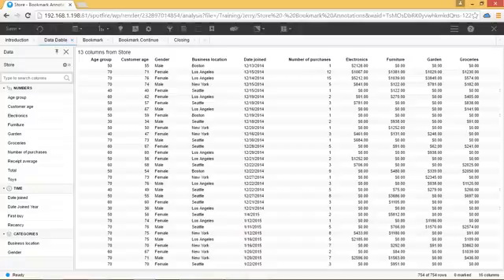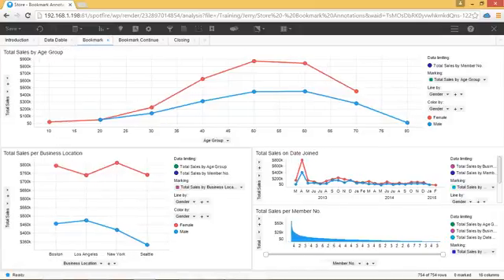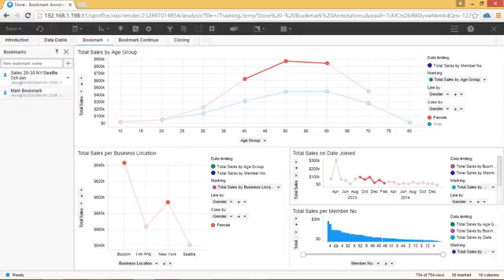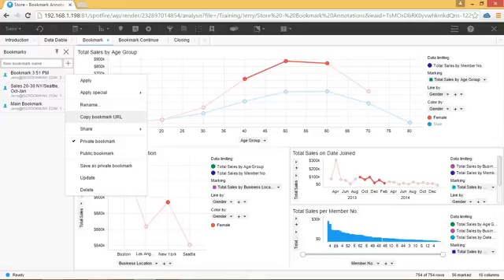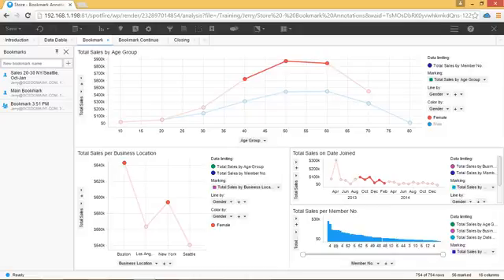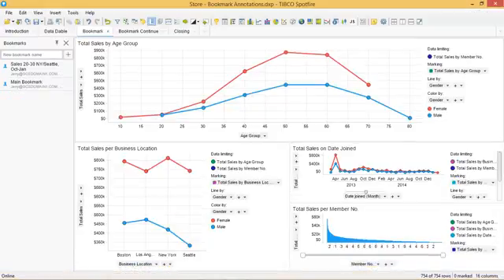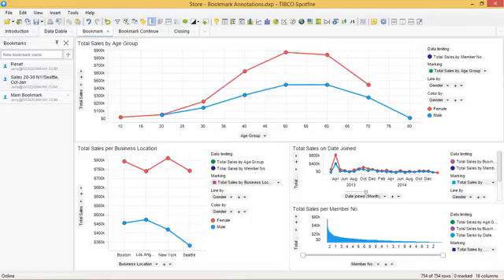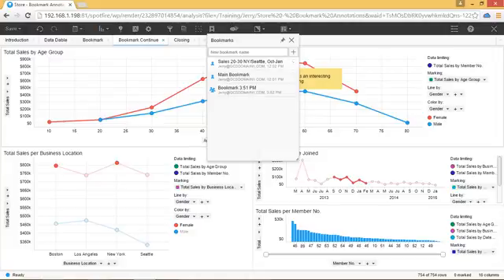Bookmarks and Annotations in Spotfire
Bookmarks and Annotations in Spotfire make it easier to discuss and contribute to analysis and interpretation. The analysis can be made clearer and attention drawn to specific analysis highlights through the bookmark and annotations capability.